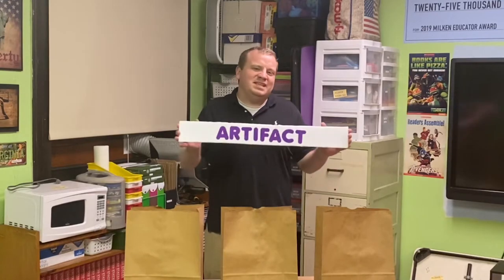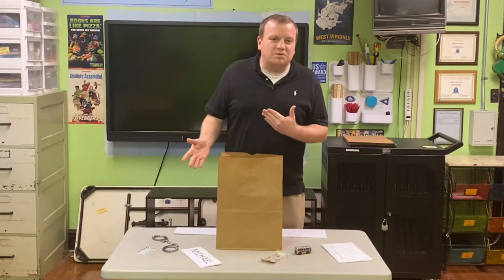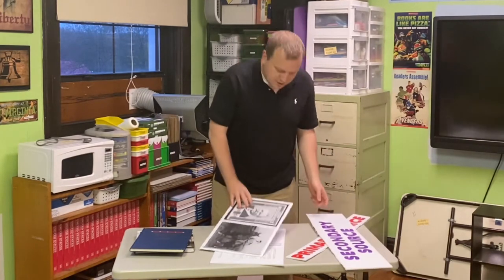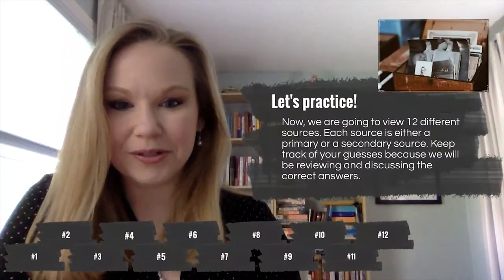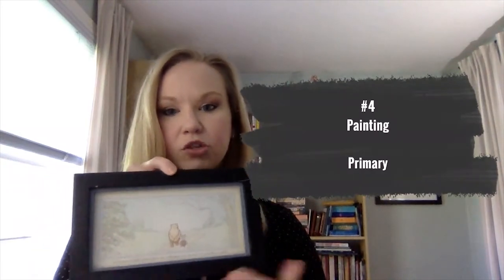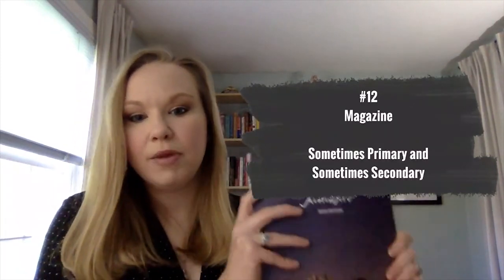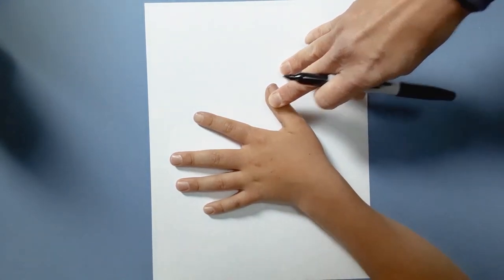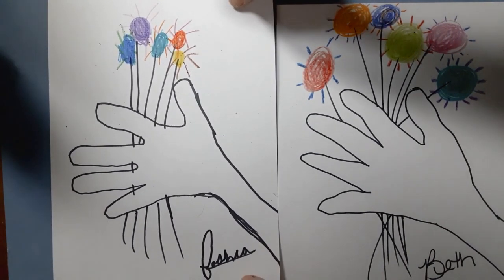Education Station - Episode 22: History in a Bag, Primary/Secondary Sources, Pablo Picasso History!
Today's episode of Education Stations teaches us about History in a Bag, primary & secondary sources, and the history of Pablo Picasso!